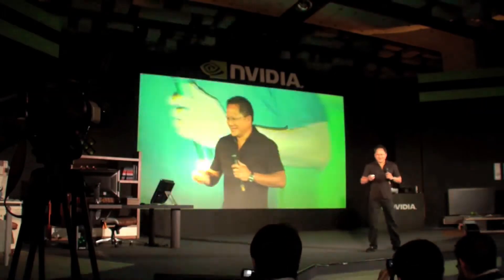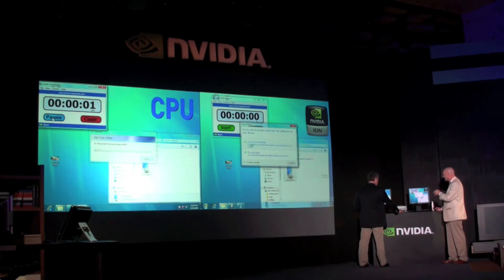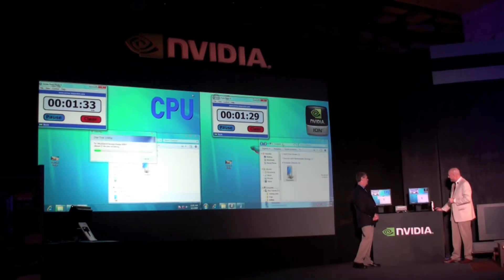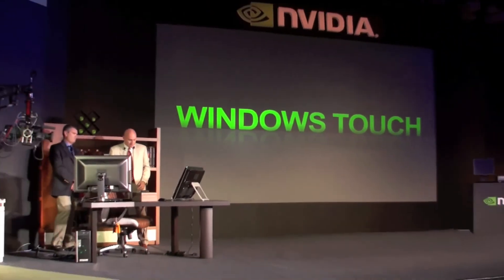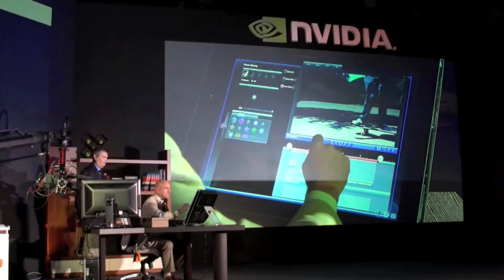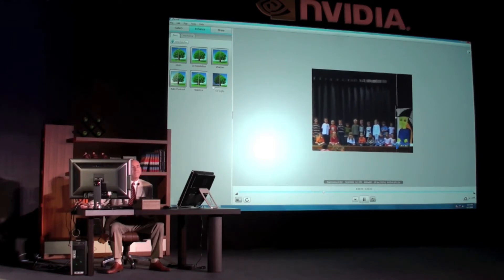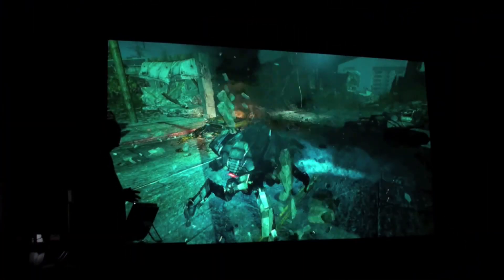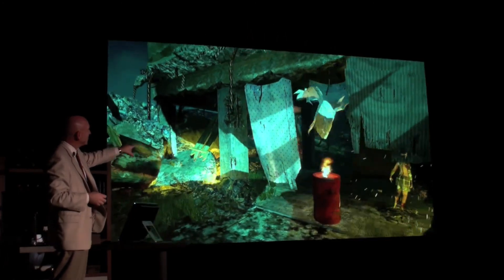NVIDIA GPGPU Demo Digest - Computex TAIPEI 2009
NVIDIA GPGPU Demo Digest at Computex TAIPEI 2009